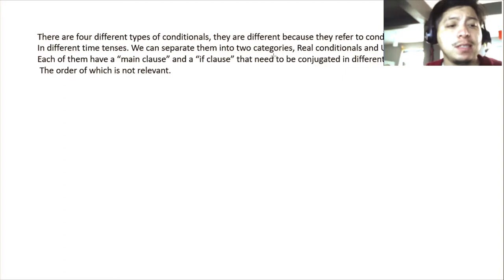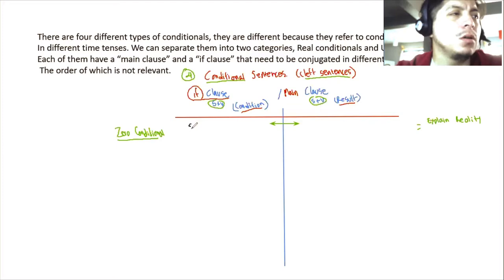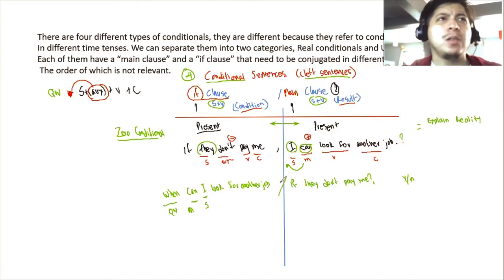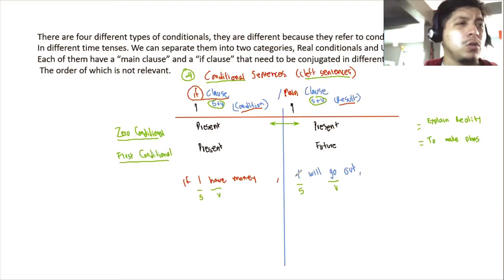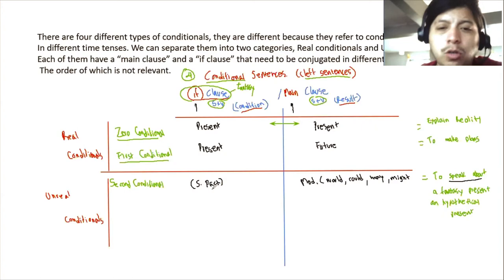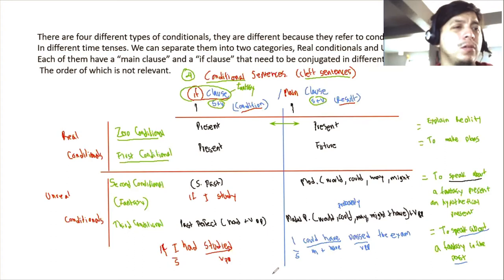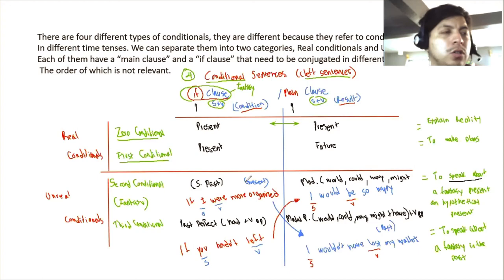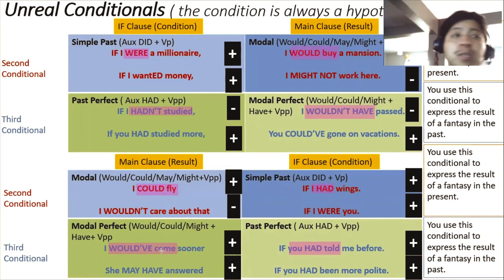Video 51 Conditional Sentences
Conditional sentences are always cleft sentences, with two clauses that state the result of a certain thing or condition happening. It expresses a result that is dependent on certain condition coming to be.
They are made of a main sentence, that states what the result of the condition would be. And a secondary clause called the “if clause” (because it normally begins with the word “if”) that states what the condition is.
The order of the clauses is not important, the sentence can start both with the “main clause” or the “if clause”
When a conditional sentence begins with the “if clause” we need a comma in between the clauses to separate them.

Ex. “If he pays me, I’ll buy a new cellphone”.

When the conditional sentence begins with the “main clause” we don’t need a comma, because the Word “if” marks the begining of the second clause.

Ex. “I wouldn’t buy a new cellphone If they paid me”.

Notice how the clauses, like any other clause are following the general rules for every sentence, and share the same structure as all the other simple sentences that we have discussed before.

There are four different types of conditionals, they are different because they refer to conditions
In different time tenses. We can separate them into two categories, Real conditionals and Unrelal Conditionals.
Each of them have a “main clause” and a “if clause” that need to be conjugated in different time tenses.
 The order of which is not relevant.
Both clauses can be affirmative, both can be negative, or you can have one affirmative and one negative, it doesn’t matter
In the second conditional we are using the “past” to speak about a different present. In the case of the verb “to be” we can conjugate every person to the form “were”.
The order of the clause is not important.

Real Conditionals:

Zero Conditional: You use this conditional to explain how reality works.
First Conditional:You use this conditional to make plans for the future

Unreal Conditionals:

Second Conditional:You use this conditional to express the result of a fantasy in the present.

Third Conditional:You use this conditional to express the result of a fantasy in the past.

Mixed Conditionals:
The Unreal Conditionals speak about the result of an imaginary condition in the present (2nd) or the past (3rd). But sometimes you can have a condition in the present with a result in the past, or a condition in the past with a result in the present.

AUTOEVALUATION!